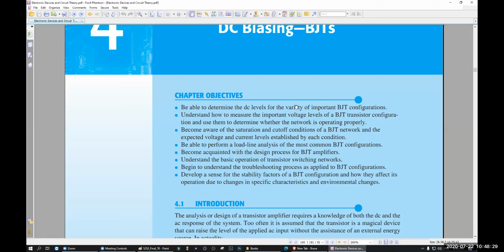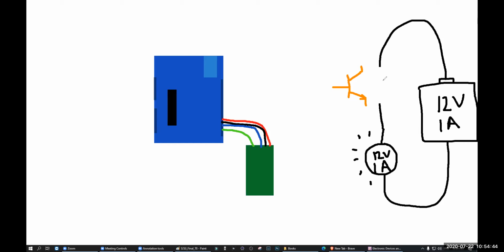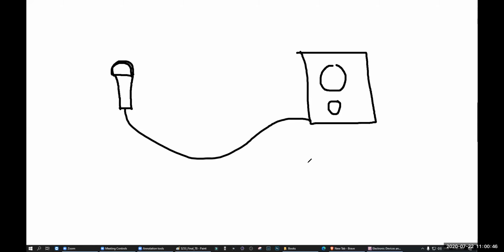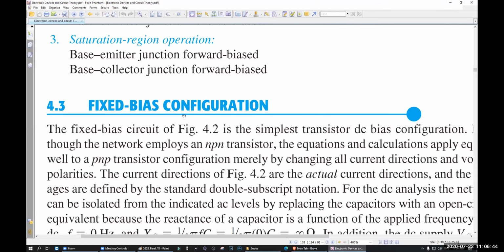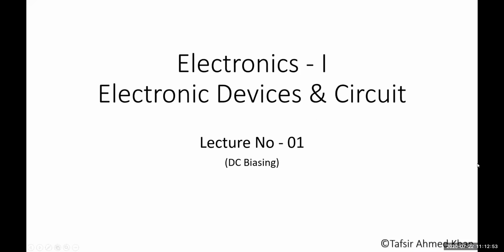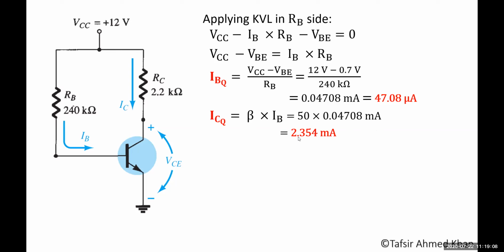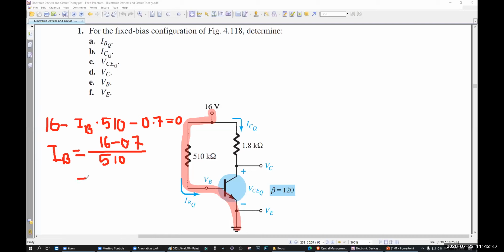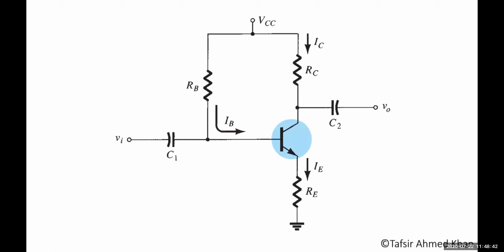Electronic Devices & Circuits | CSE | D52+53 | Zoom Recording | 22 July 2020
22 July 2020
BJT DC Biasing